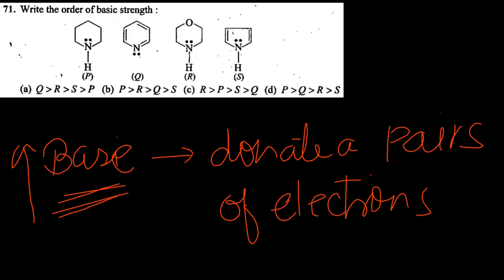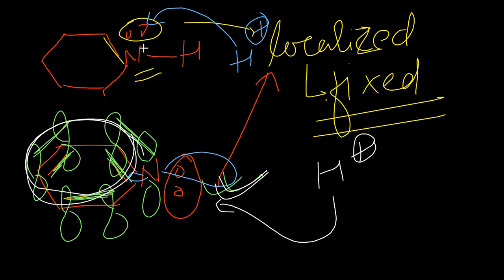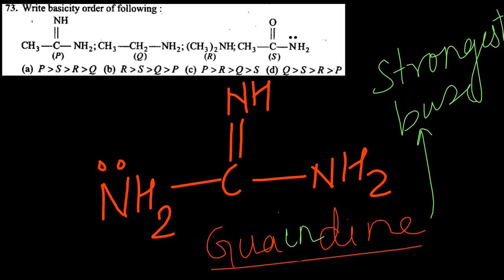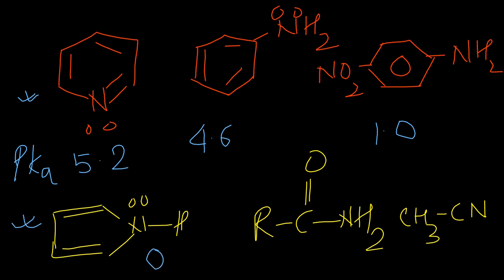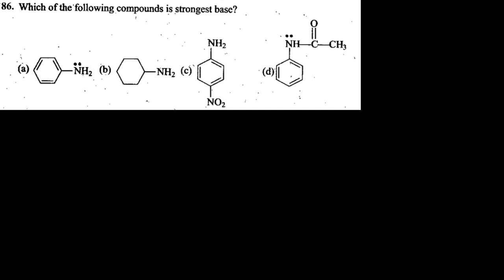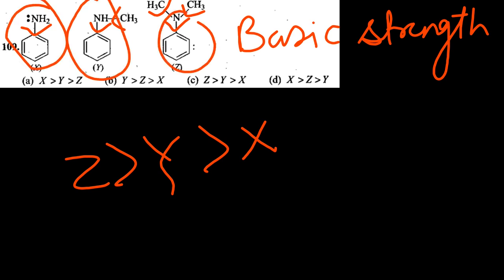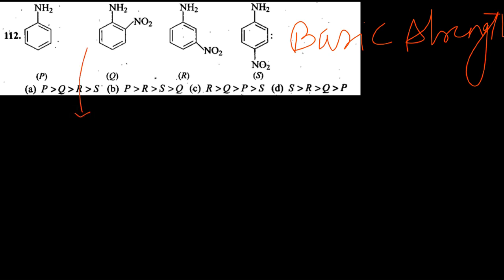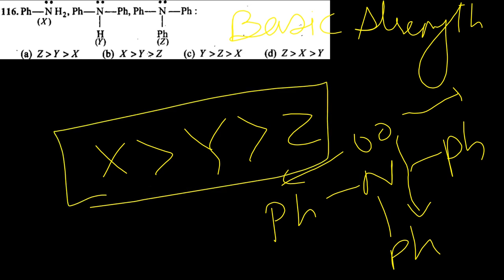Questions on basic strength Lecture 1 by Ashish Khatri Sir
Questions on Basic Strength lecture 1